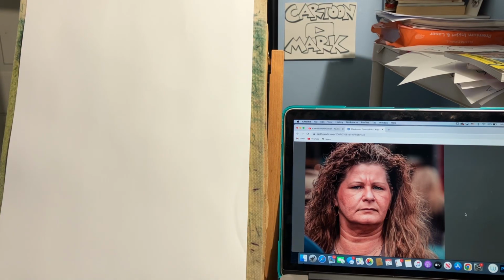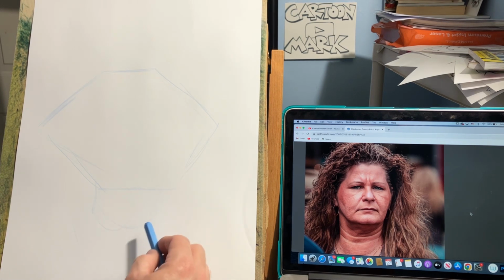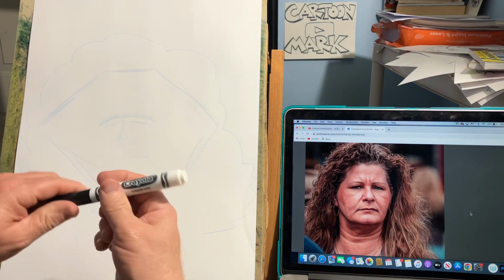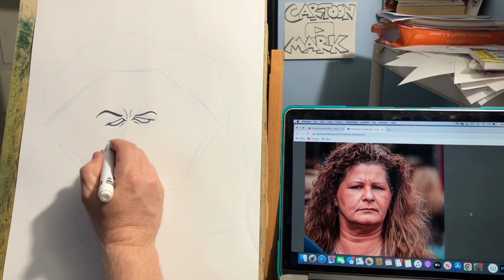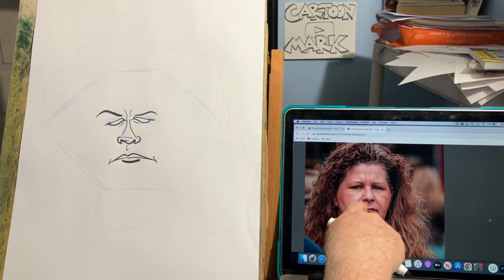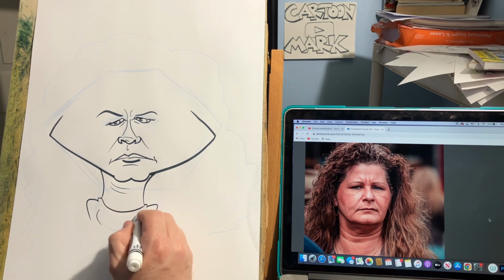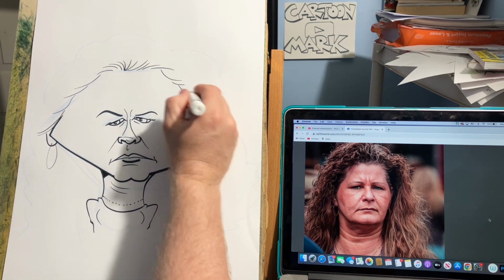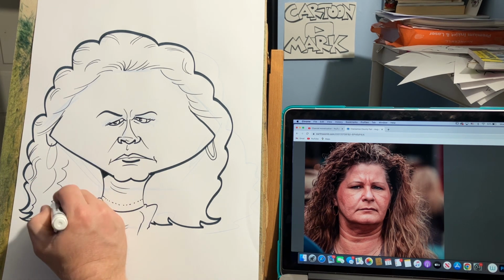HOW TO DRAW A CARICATURE BY BLOCKING IN SHAPES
How to draw caricature using simple shapes. I like Tom Richmond’s book also. The Mad Art of Caricature